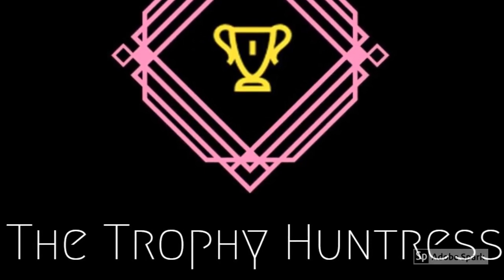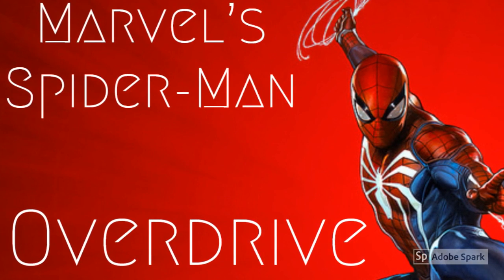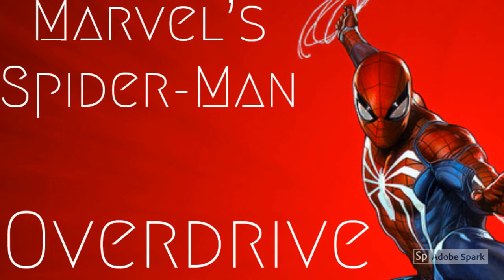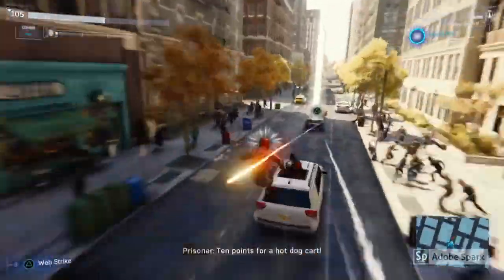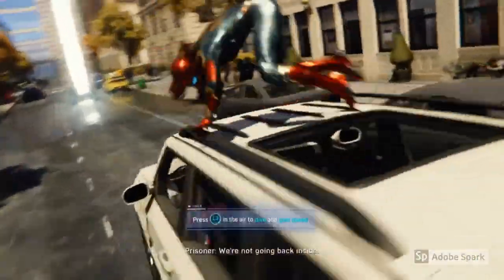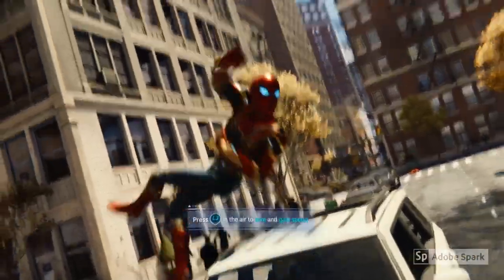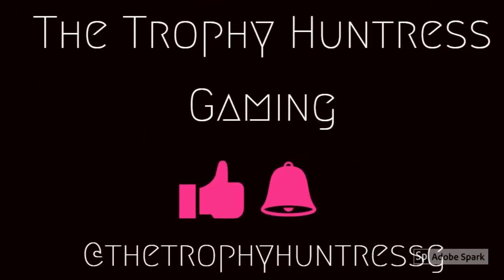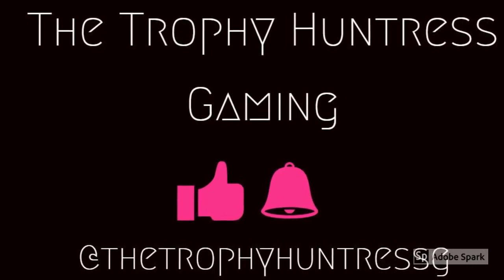Overdrive Trophy Guide - Marvel's Spider-Man PS4 - Complete 10 vehicle takedowns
Overdrive Trophy /Achievement (Bronze) - Marvel's Spider-Man PS4

Complete 10 vehicle takedowns